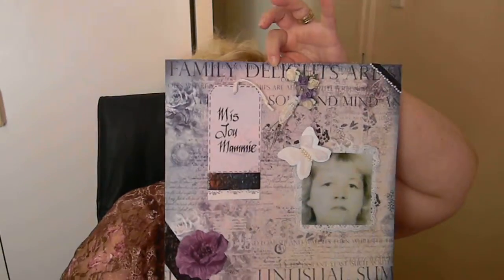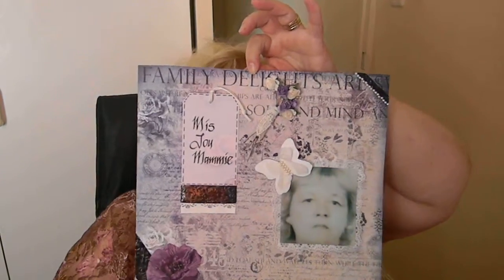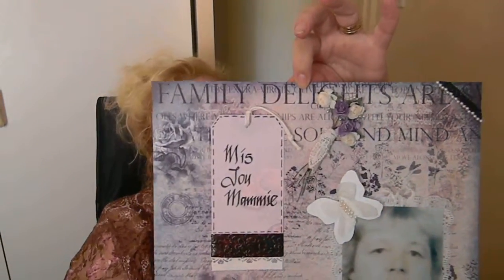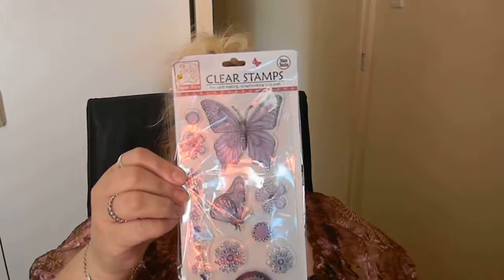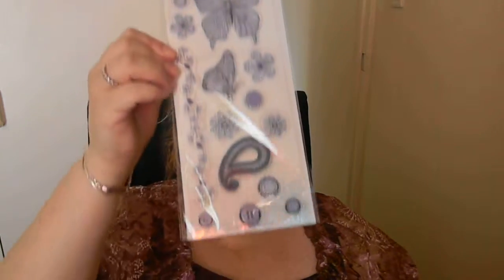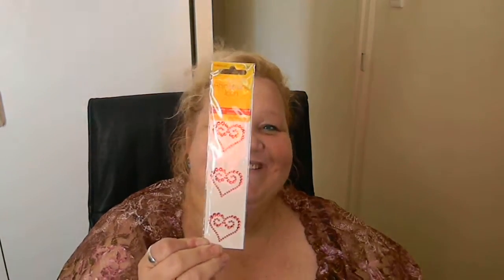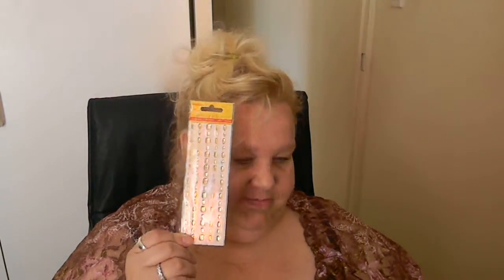Scrapbook gift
I got this awesome package in the post today from my friend Linda all the  way from Australia , I am in South Africa , thank you so much Linda *mwah*
got awesome stamp set and Rhinestones in all different colors ,
The page I did for my mom, she died 7 years ago, miss her so muchx